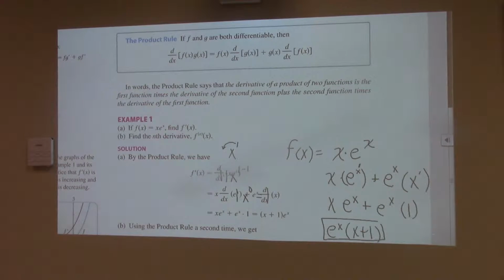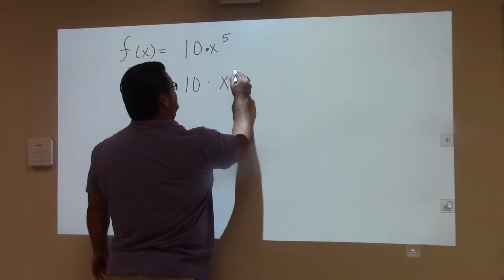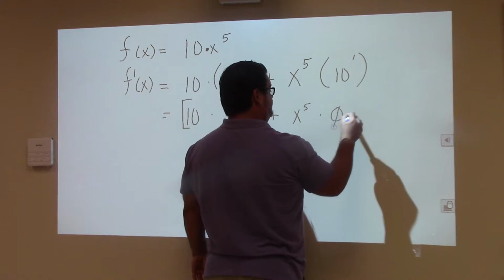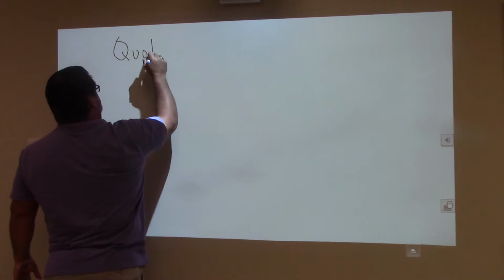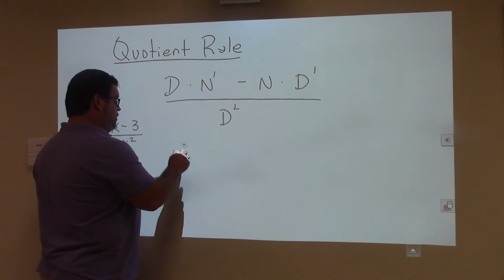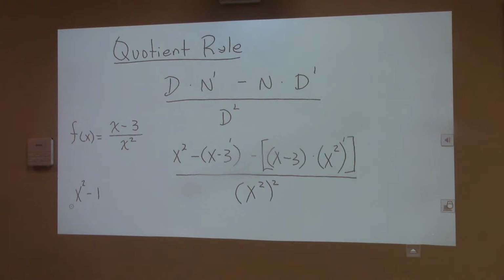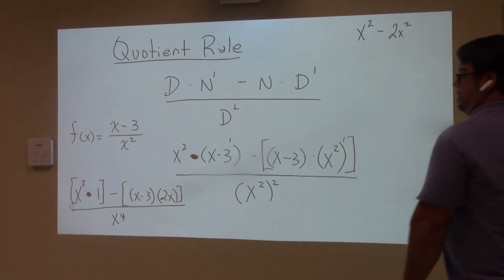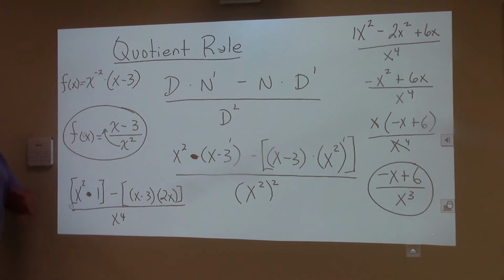Derivatives 9/8/15 - Video III